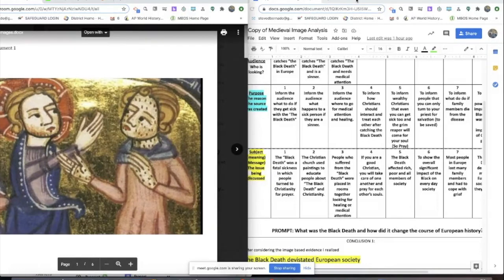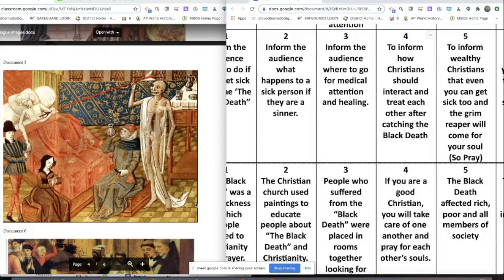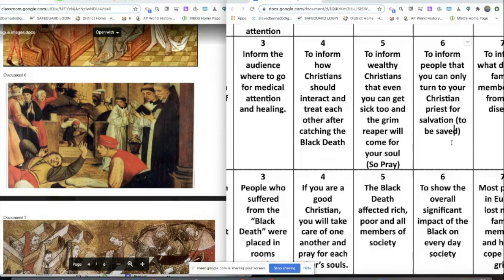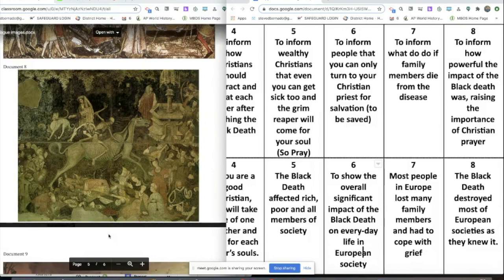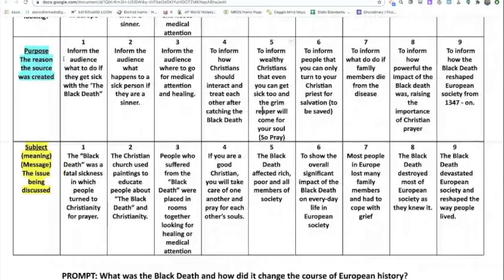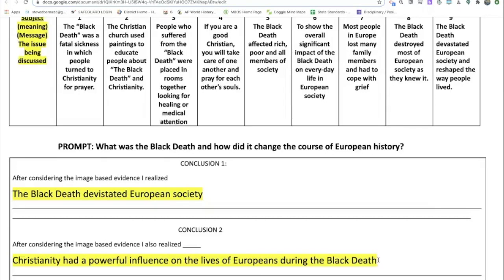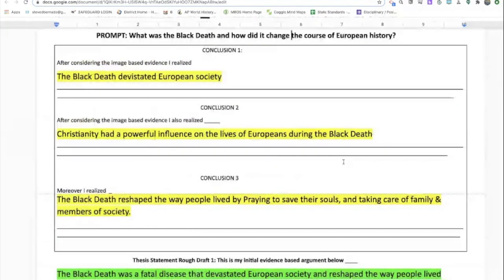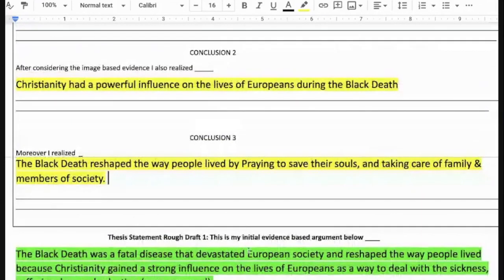2. Image Analysis Pt.2 & Claim Construction with Mr.D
This video is about Image Analysis Pt.2 & Claim Construction with Mr.D